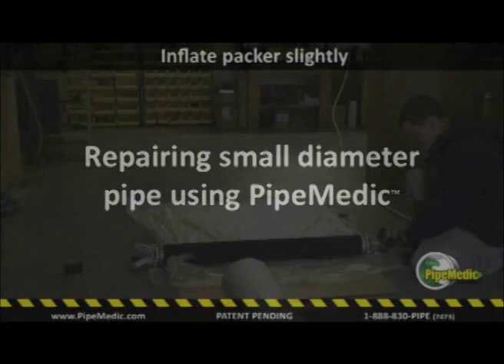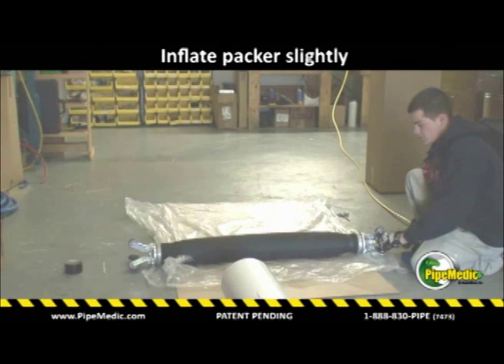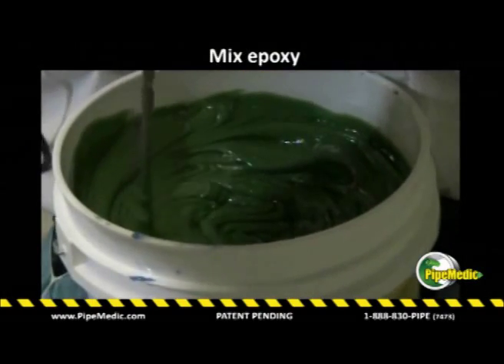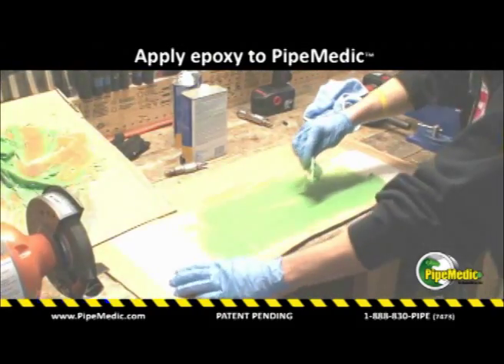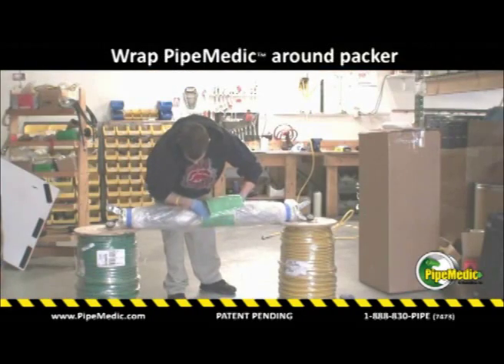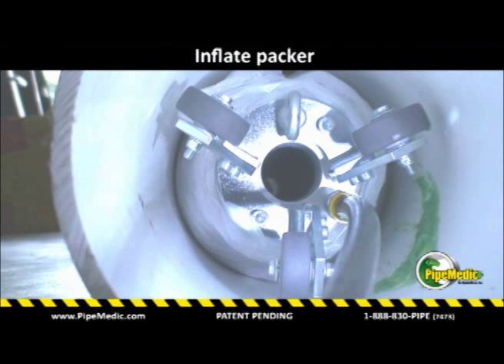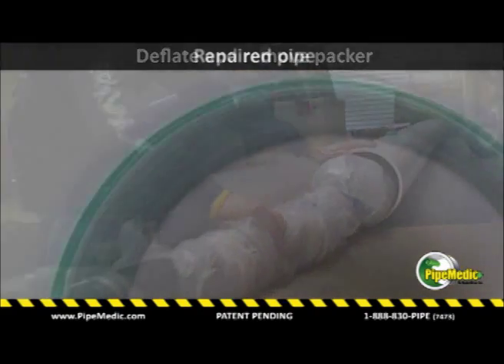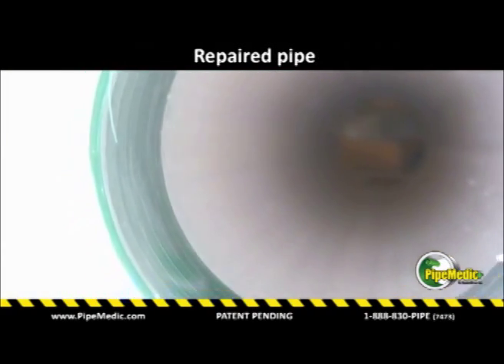Internal Repair in Small Diameter Pipe to Strengthen and Stop Leaks with Carbon FRP Laminates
PipeMedic flexible FRP laminate is installed using a packer device to strengthen the pipe and/or stop leakage in the pipe. This technique works for smaller diameter pipes; to learn about repair of large diameter pipes.